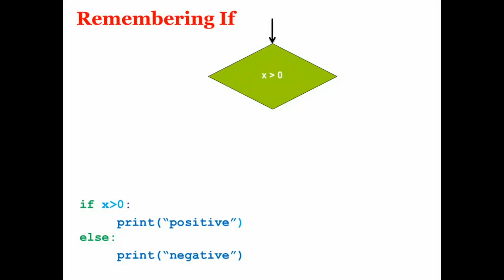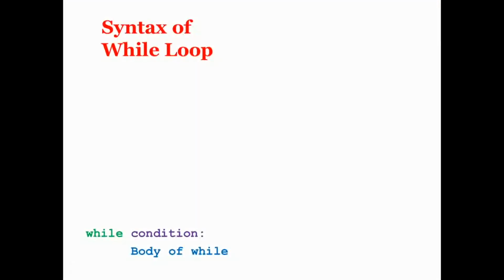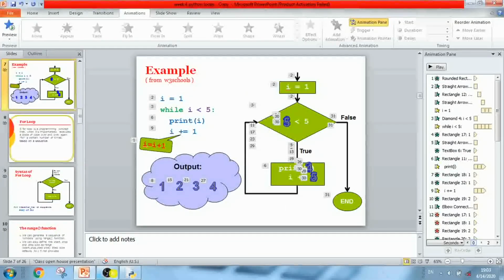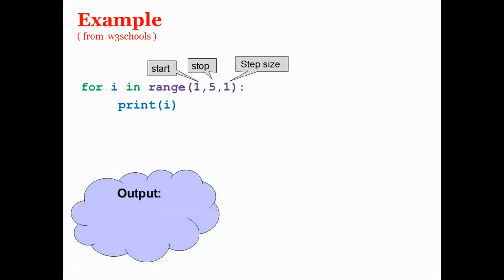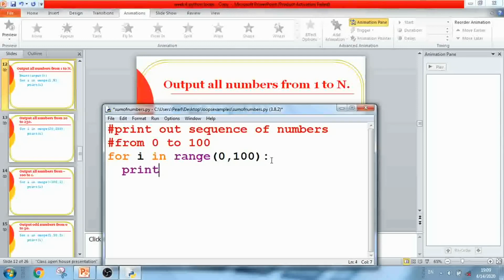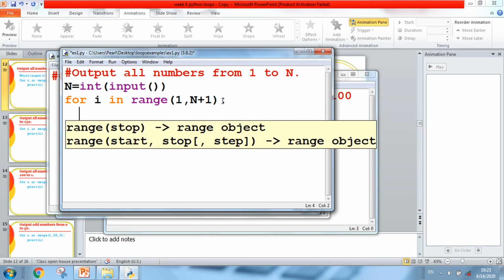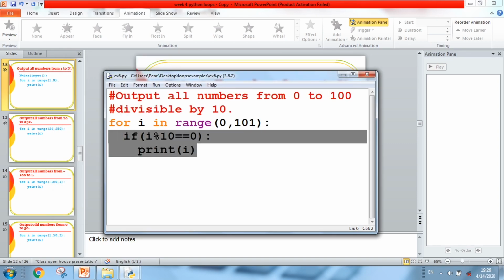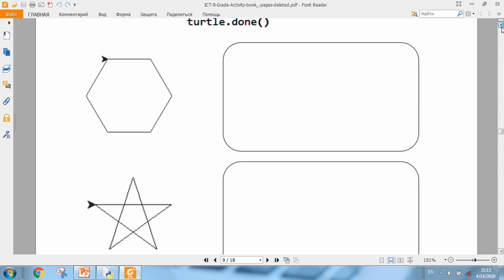ICT 9th Grade Loops